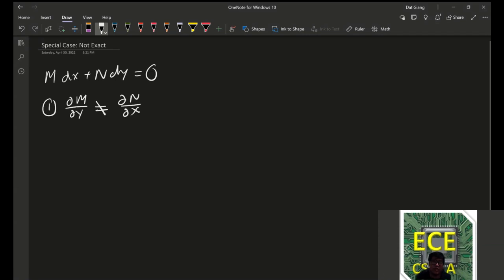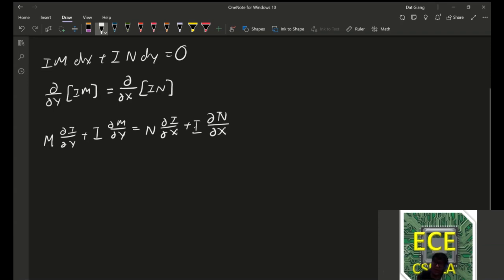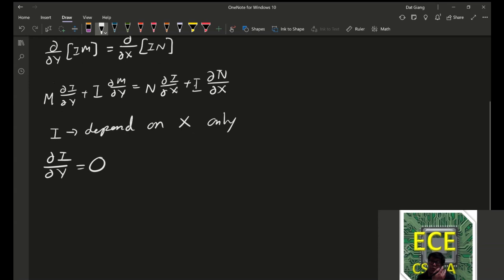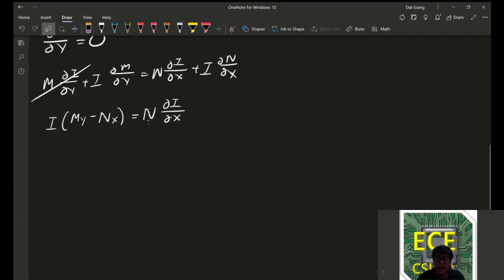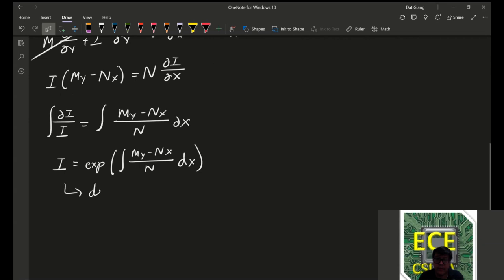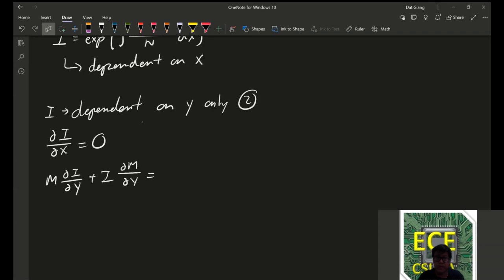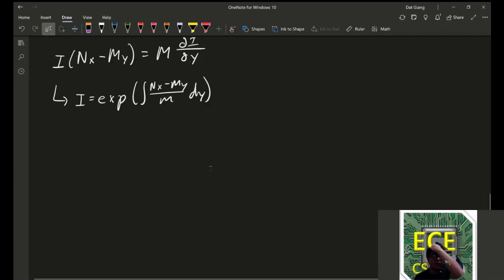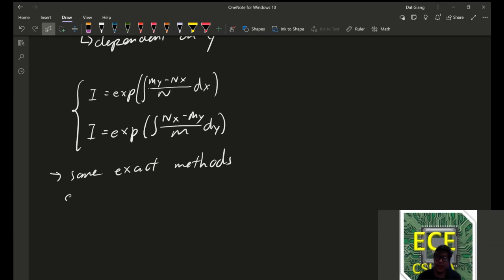First Order Differential Equations Special Case Not Exact DE